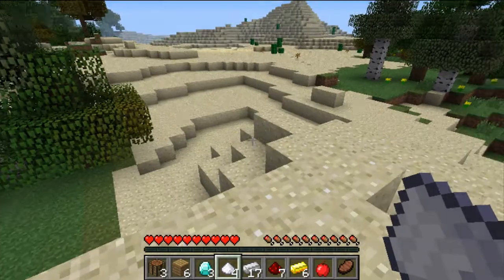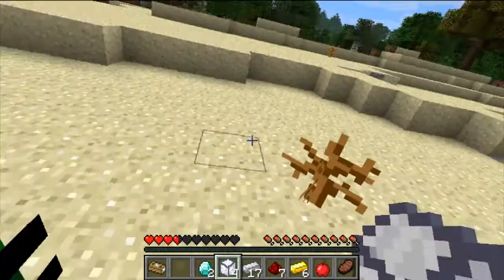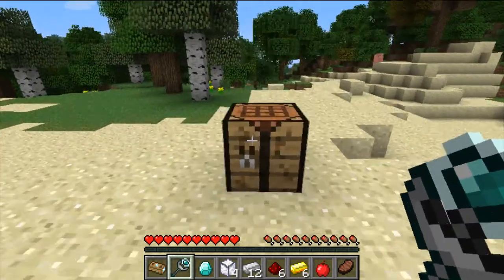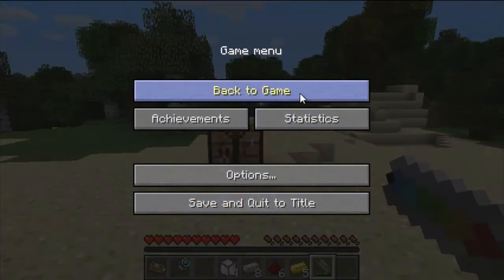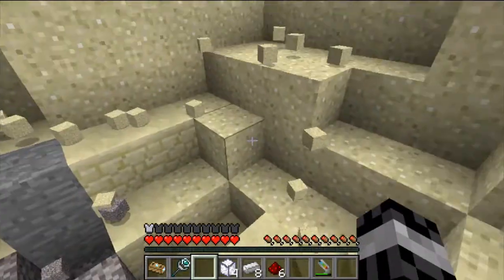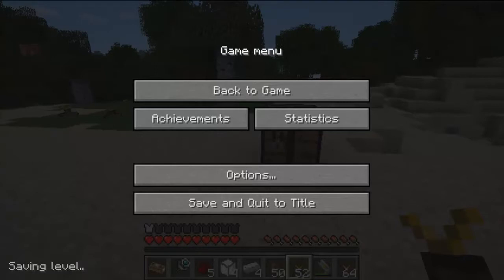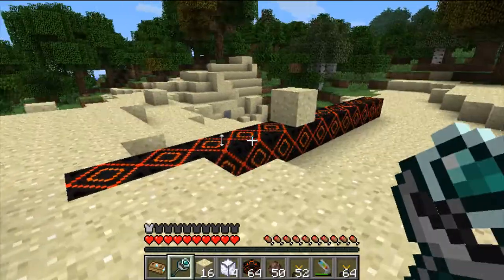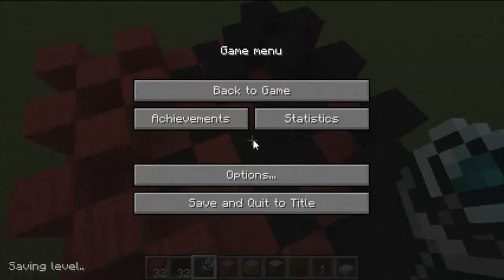Mod Spotlight | MineEssentials v1.0 | Minecraft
What's Up Everyone AsniTiv Here. Today I'm going to be doing my first mod spotlight, this one is going to MineEssentials V1.0. The mod adds 8 new items the Power Staff, the Portable Workbench, the Holy Hand Grenade, the Particle Gun, the Bouncing Betty, the Accelerator, the Sugar Lump, and the Fall Boots. I wasn't able to get the Sugar Lumps to work when I tried eating them, I'm not sure if I'm not using the right control or what, so if you know please leave a comment.

Information about all the Items

1. Fall Boots: Negates fall-damage entirely
2. Sugar Lump: A new food source that heals hearts
3. Accelerator: Moves things at incredibly high speeds
4. Bouncing Betty: Makes every entity explode (except the player!) and it does no environmental or item damage
5. Particle Gun: Sprays a variety of different particles (it just for kicks and giggles!)
6. Holy Hand Grenade: A throwable explosive
7. Portable Workbench: A handy tool when venturing far from home
8. Power Staff: Red-mode: pushes blocks, Blue-mode: pulls blocks (press control on your keyboard and then right click to switch modes!)

Mod Maker: MrArcane111